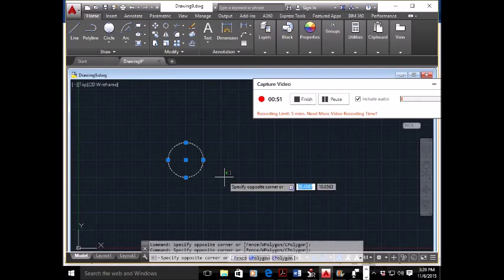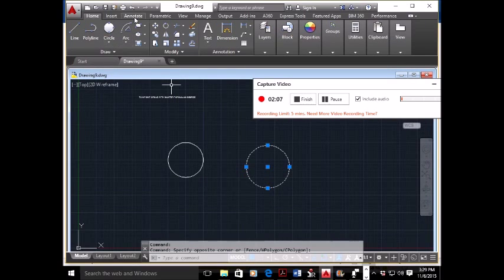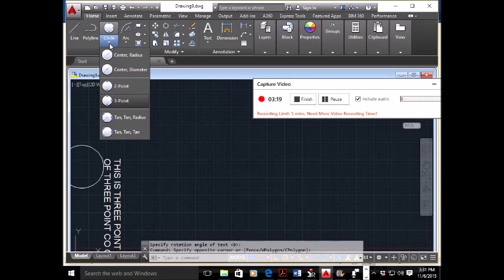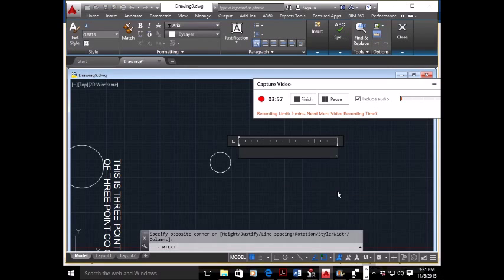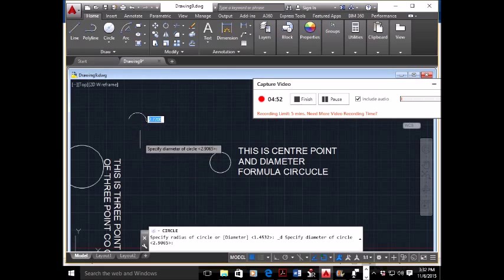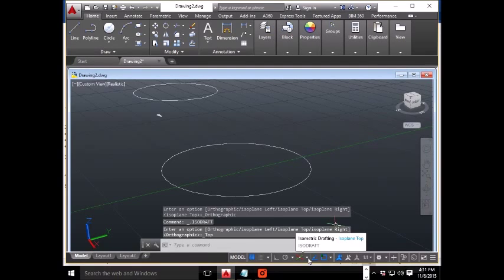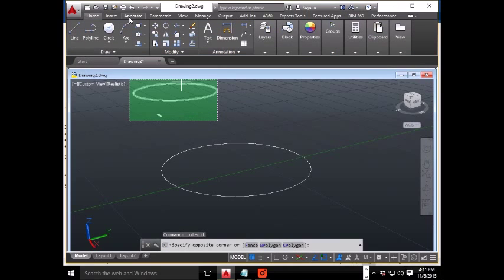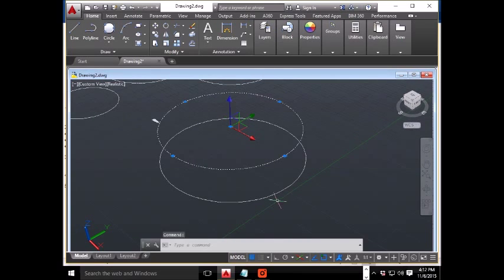1 Auto Code 2015 COMMAND WINDOW